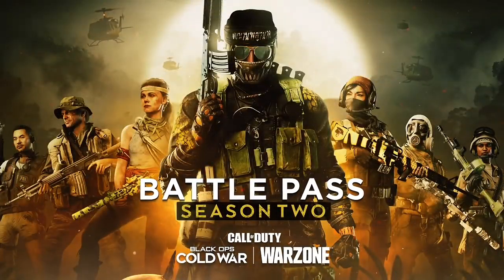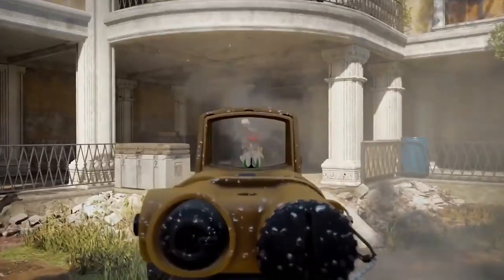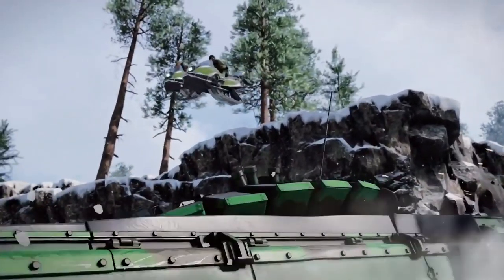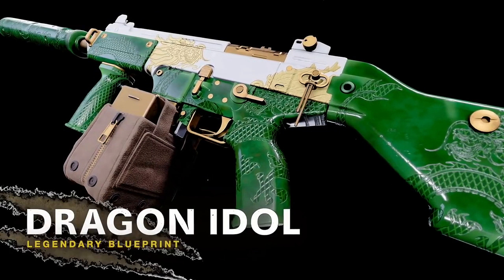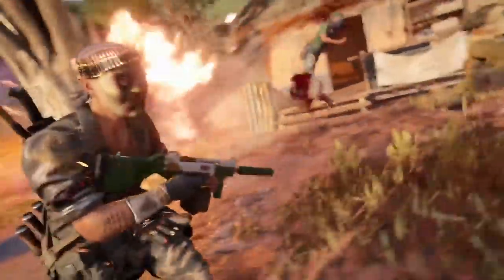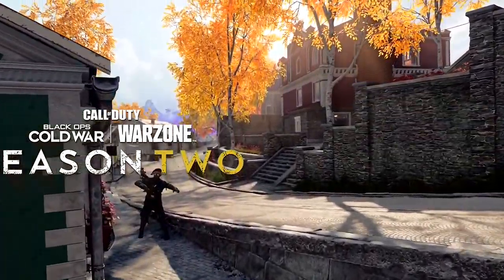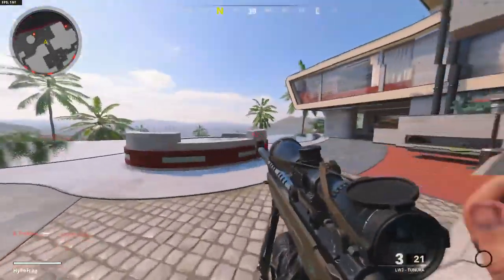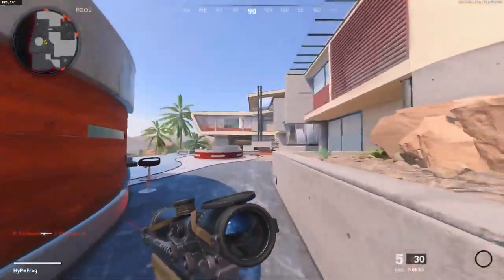Call Of Duty Cold War Battle Pass Overview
In todays vide: Call Of Duty Cold War Battle Pass Overview. I will be breaking down all the content that has been released. Not all tiers rewards have been released but I will talk through all of the ones that have been leaked, as well as any other battle pass unlocks.